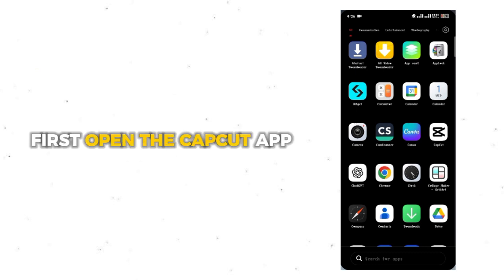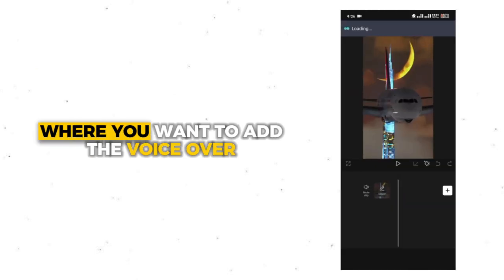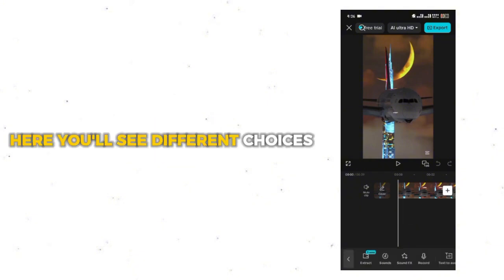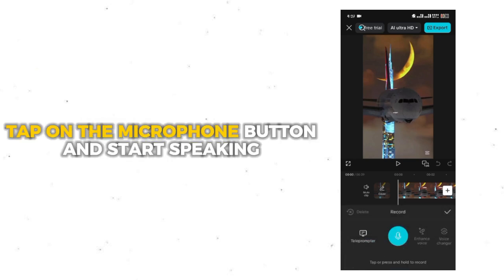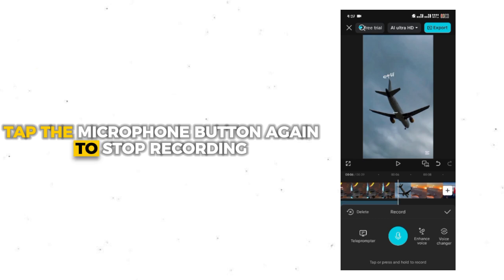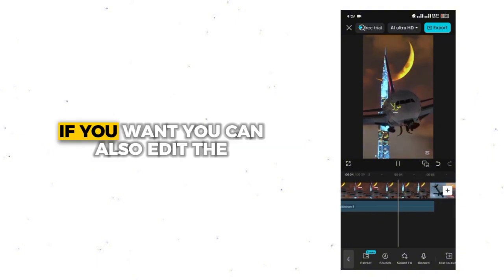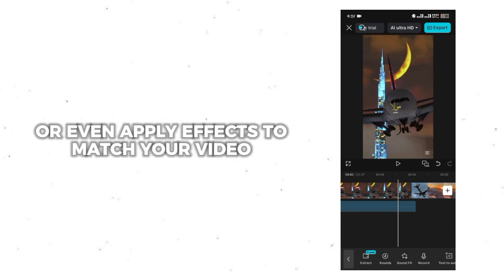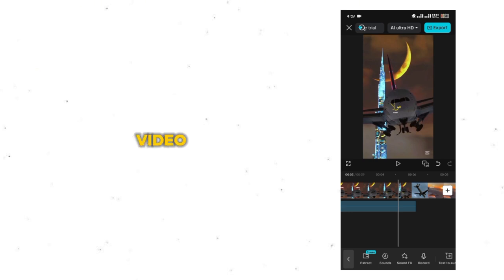How to Add Voiceover in CapCut (Mobile & Desktop)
Want to add a professional-sounding voiceover to your CapCut video? Whether you're using CapCut on your phone or PC, this step-by-step tutorial shows you how to record or import voiceovers — perfect for reels, shorts, TikToks, and full YouTube videos.

🎙️ In this video, you’ll learn:

How to record a voiceover directly inside CapCut

How to import pre-recorded audio files

How to sync your voiceover with your video timeline

Bonus tips: reduce background noise, boost voice clarity

✅ Works on both Android/iOS and CapCut for Desktop
💡 Great for content creators, vloggers, tutorial channels & more